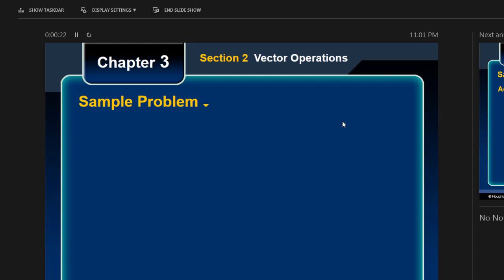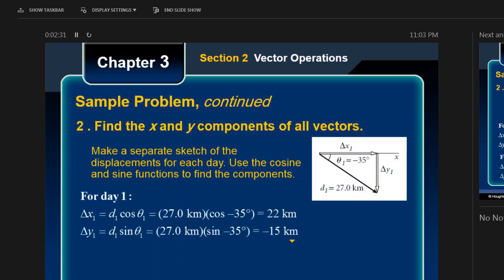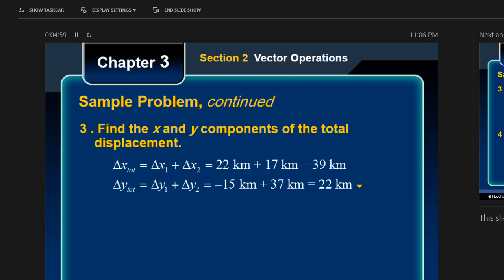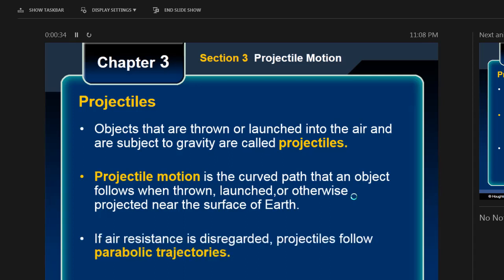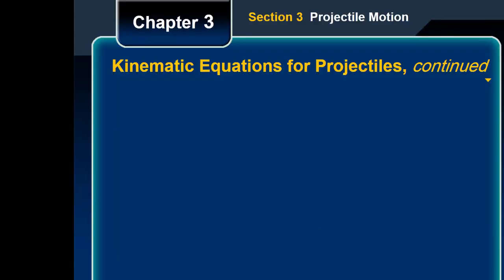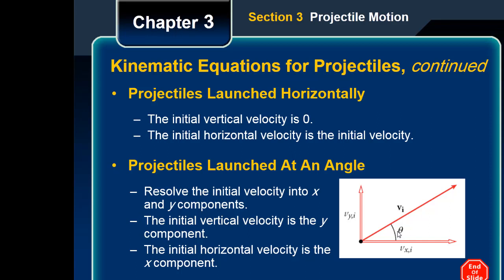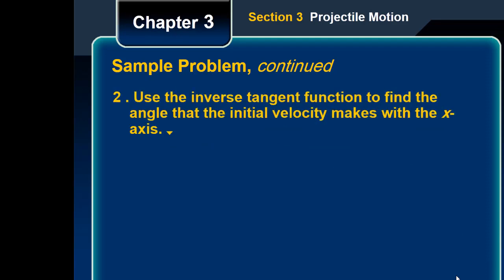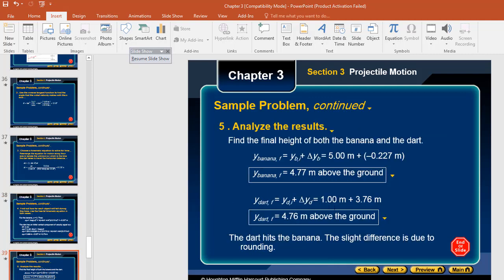Physics 23 3 Week 7 explanation